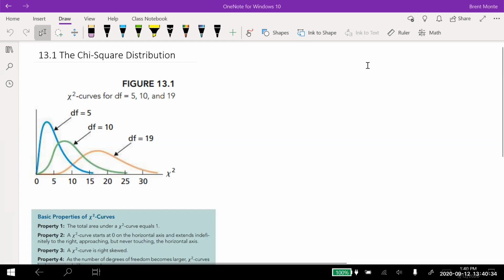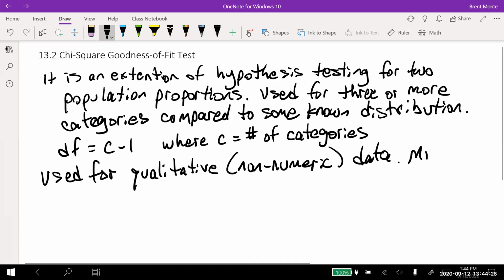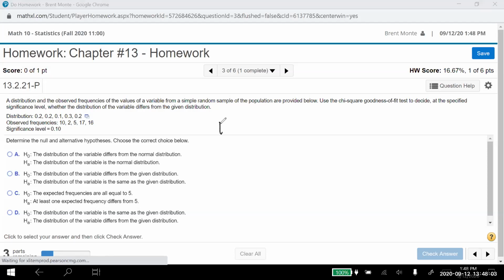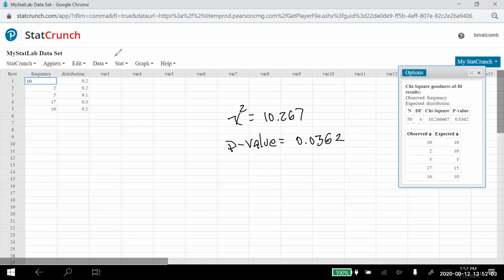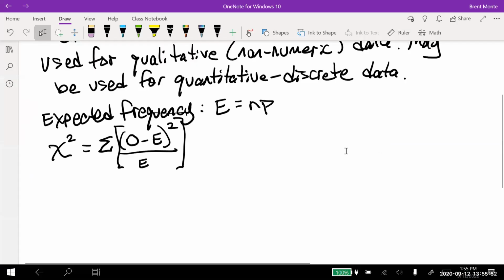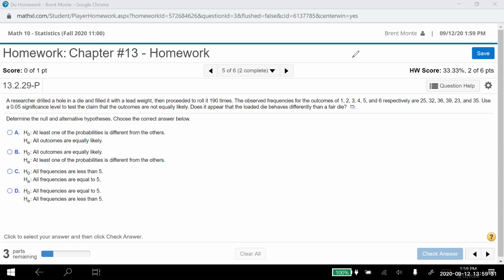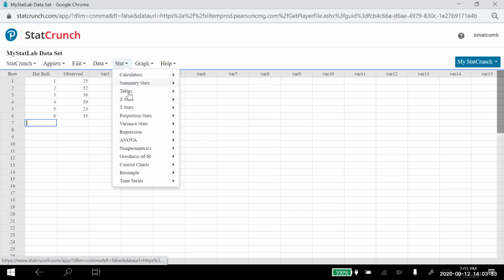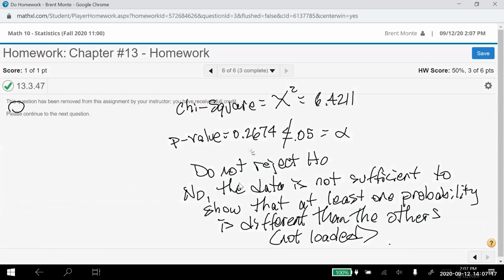Math 10 - Sections 13.1-13.2 Using StatCrunch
Section 13.1 - The Chi-Square Distribution
Section 13.2 - Chi-Square Goodness-of-Fit Test

Topics include:
13.1 - Pictures of Chi-Square curves, properties
13.2 - Chi-Square Goodness-of-Fit hypothesis tests using p-values and StatCrunch.  Examples given.